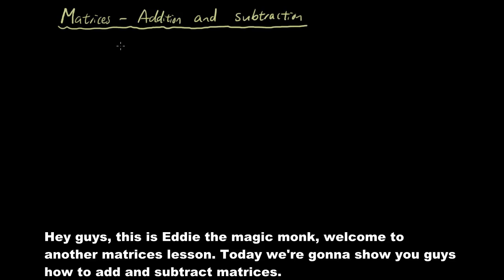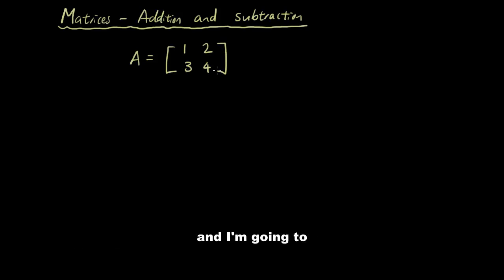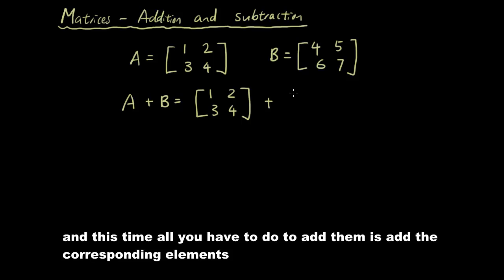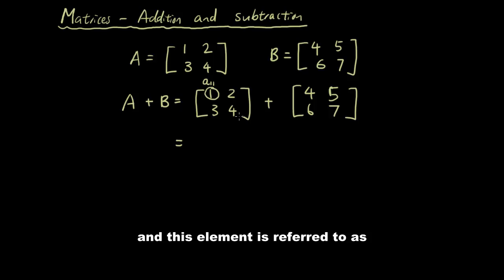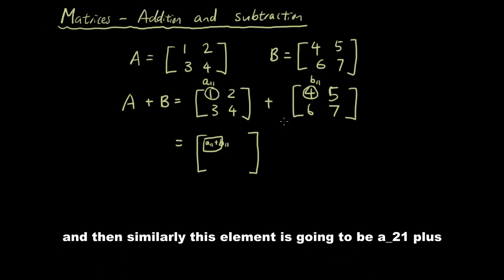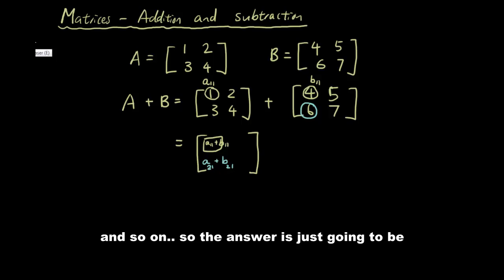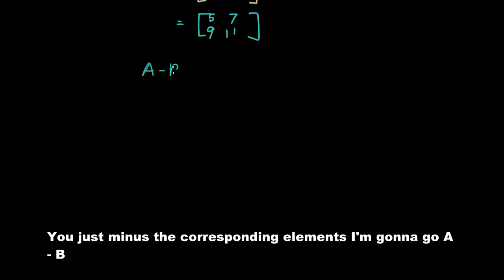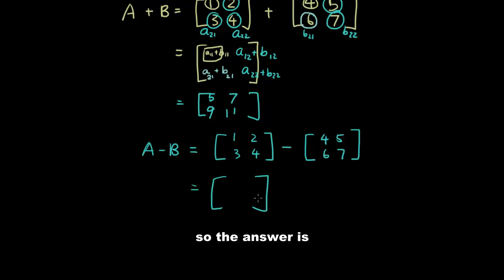Matrices lesson 2 - Adding and subtracting matrices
Today we show you how to add and subtract matrices. Note: You can only add/subtract matrices if they have the same number of rows and columns.